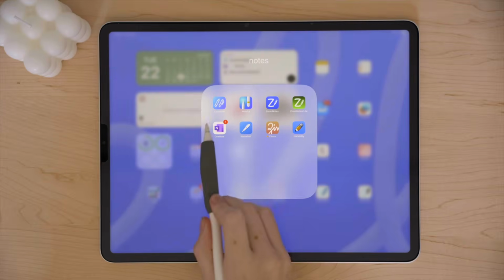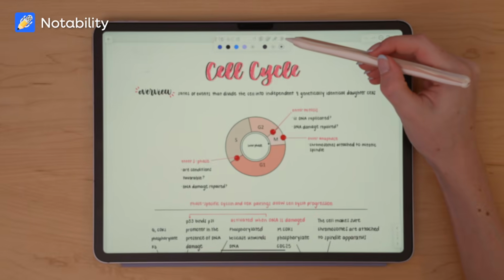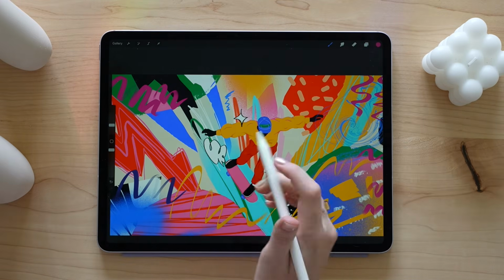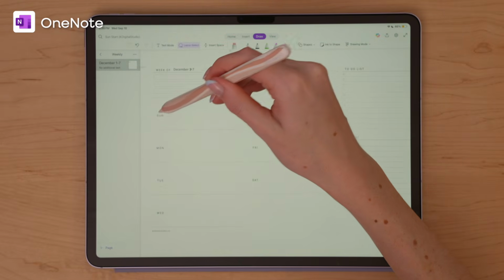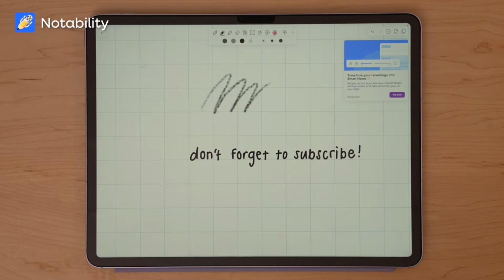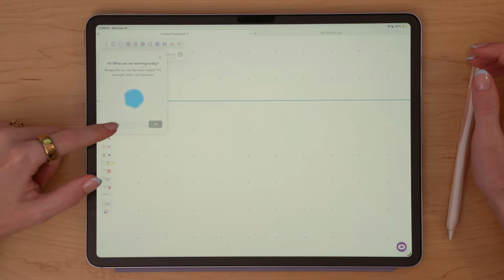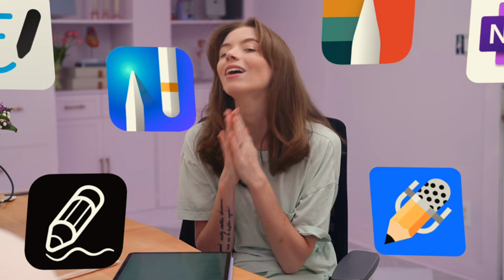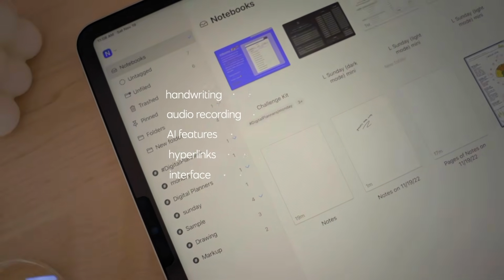I tested every iPad note-taking app so you don’t have to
I put the top iPad note-taking apps head-to-head: GoodNotes 6, Notability, Noteful, Noteshelf, OneNote, and FreeNote. Comparing interface, handwriting, layers, links, audio, AI, pricing, and who each is best for. Whether you’re a student or creator with an Apple Pencil, this is your guide to choosing the right iPad notes app (plus my honest picks & why).

*🕘 Timestamps*
⊹ [00:00] - Why I’m revisiting iPad note-taking (more apps, AI boom)
⊹ [01:09] - Interface showdown: GoodNotes, Notability, Noteful, NoteShelf, OneNote
⊹ [03:11] - Toolbars & core tools: what’s actually different (and what isn’t)
⊹ [04:37] - Typed notes: better text tools + GoodNotes “Text Document”
⊹ [05:32] - Layers explained (Noteful/FreeNotes) & why planners/students should care
⊹ [06:39] - Hyperlinks & read/edit modes: smooth in Noteful, limits in OneNote
⊹ [10:26] - Handwriting feel across apps + Paperlike 3 impact & easier install
⊹ [13:22] - Audio recording & ruler features: parity check
⊹ [14:20] - AI features snapshot: GoodNotes leads; whiteboard & study cards extras
⊹ [18:05] - Pricing & picks: who each app is for + try-before-you-buy advice

*🔎 Products & Deets*
⊹ amazon storefront